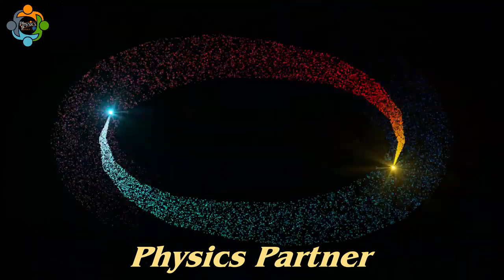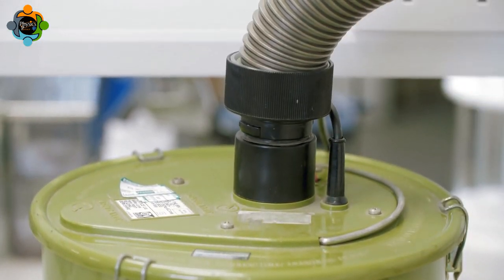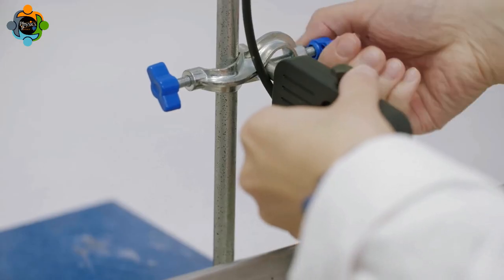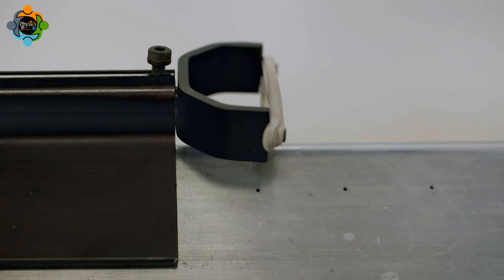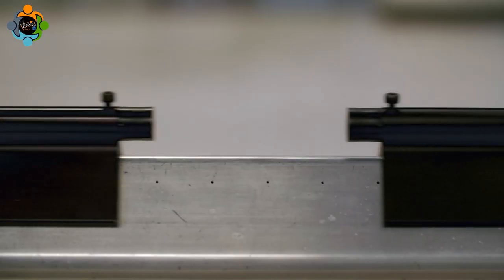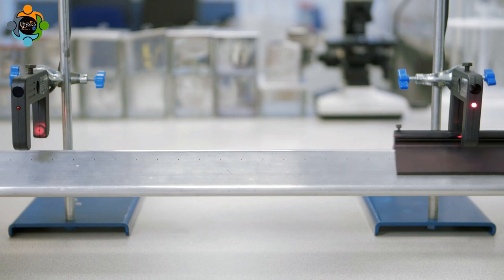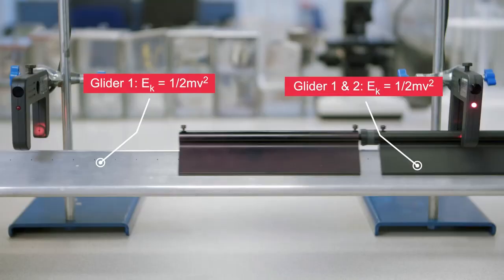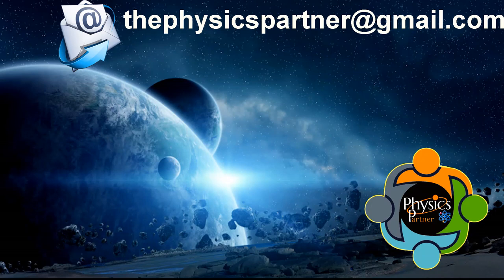Conservation of Momentum - The Lab Experiment